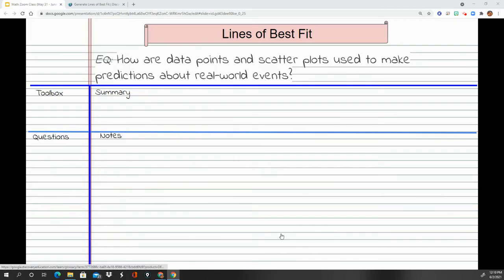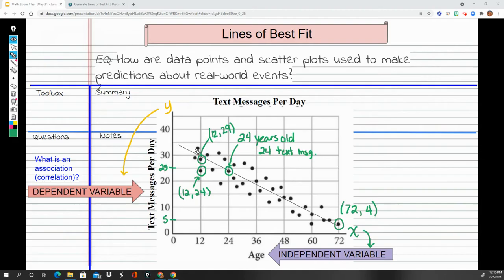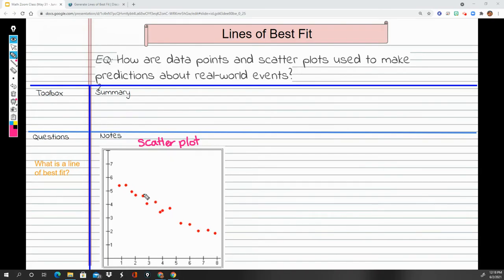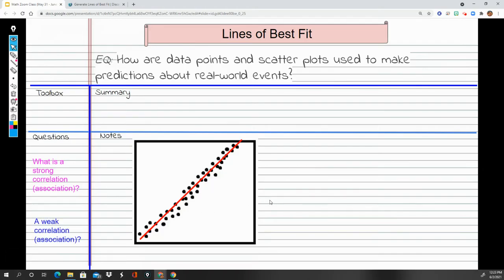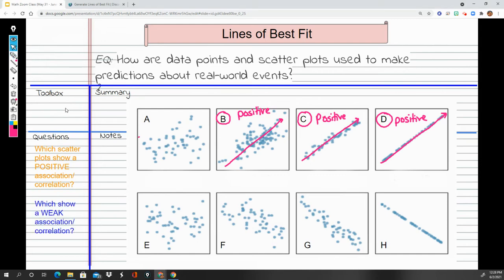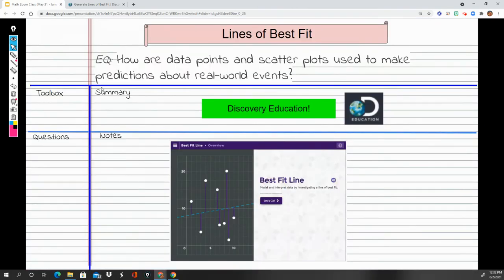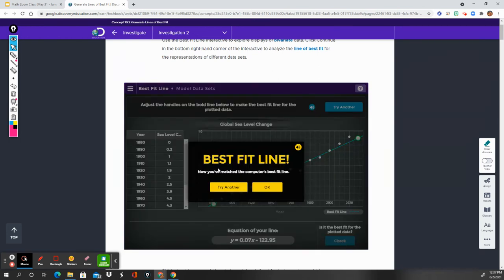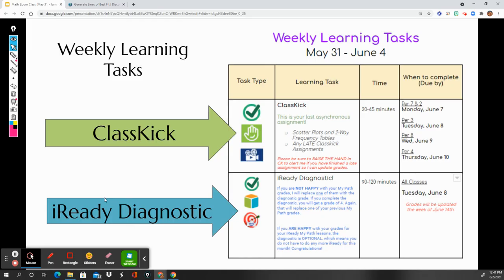Line of Best Fit